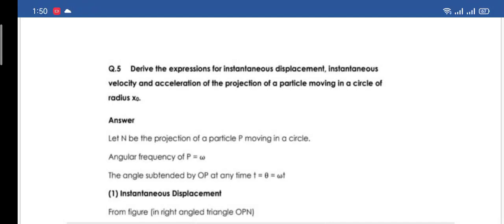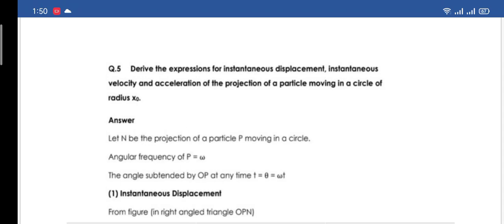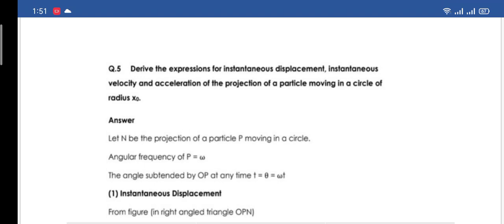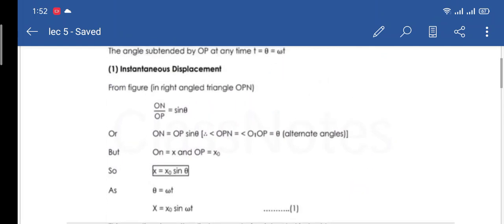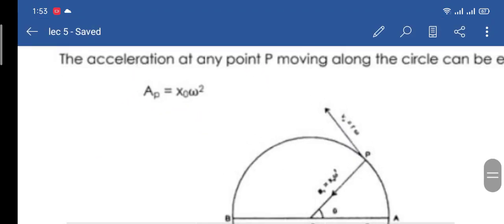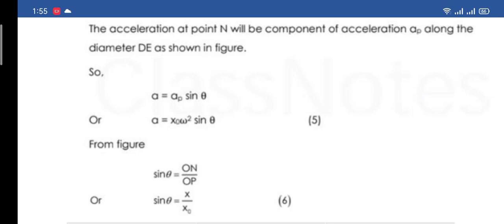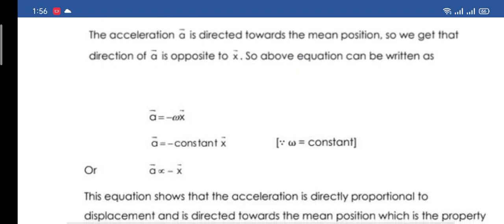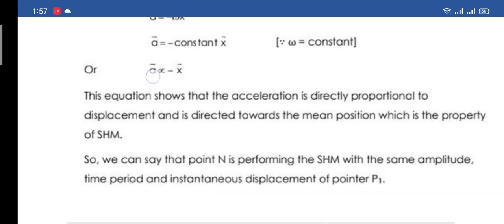Physics 1st Year Lec 5 Ch7 (04 09 2020)